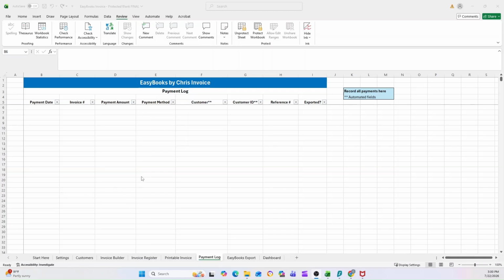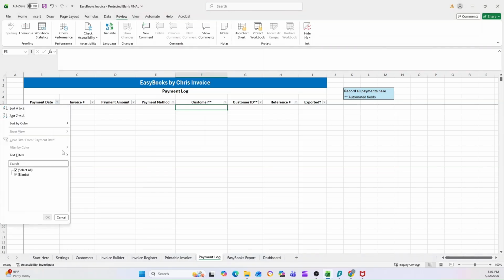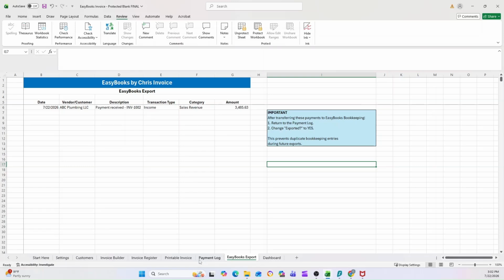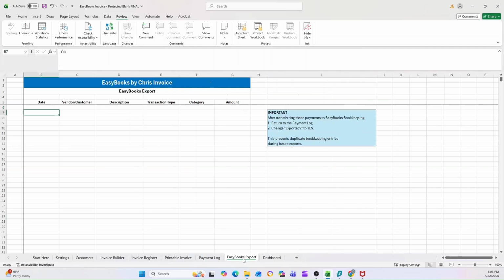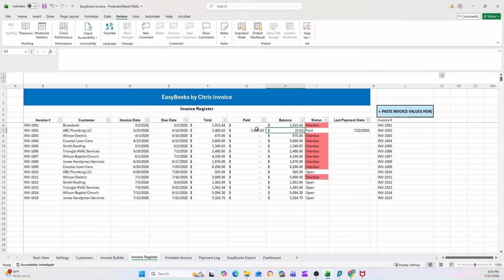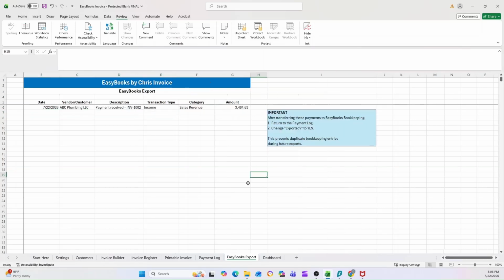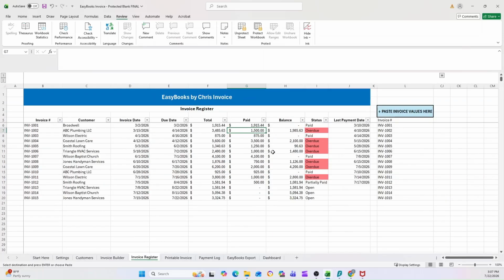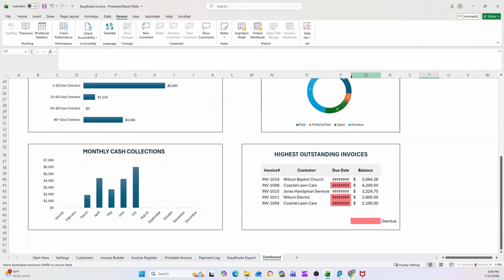EasyBooks Invoice Tracker | Record Payments & EasyBooks Export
Learn how to record customer payments and use the EasyBooks Export in the @EasyBooksbyChris  Invoice Tracker.

In this tutorial, I’ll show you how to record payments against customer invoices, handle partial payments, track remaining balances, and prepare collected payments for your EasyBooks bookkeeping records.

In this video:

• Record customer payments
• Select the correct invoice
• Record full and partial payments
• Enter payment methods and reference numbers
• Track multiple payments against one invoice
• See invoice balances update automatically
• Monitor paid, partially paid, open, and overdue invoices
• Review customer payment history
• Use the EasyBooks Export
• Prepare payment transactions for the EasyBooks Bookkeeping Spreadsheet

The EasyBooks Invoice Tracker is designed so invoices track what customers owe while the Payment Log tracks the cash you actually receive.

Only actual customer payments flow to the EasyBooks Export — unpaid invoices are not exported as income.

The EasyBooks Invoice Tracker is an Excel-based invoicing and accounts receivable system built for freelancers, solopreneurs, and small business owners.

EasyBooks by Chris
CPA-created spreadsheets for small business.